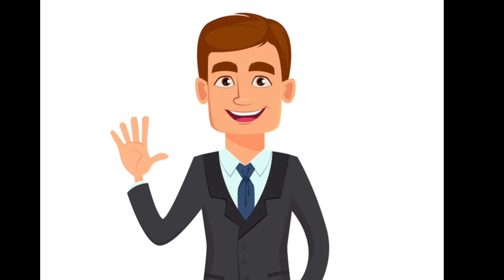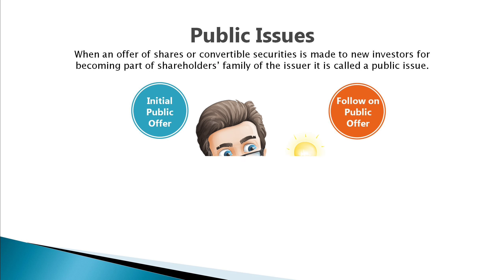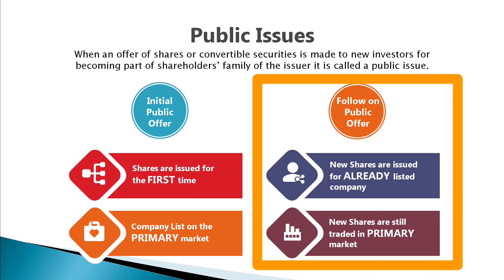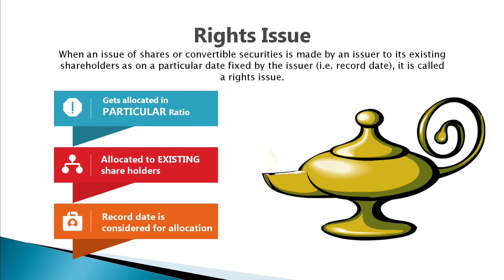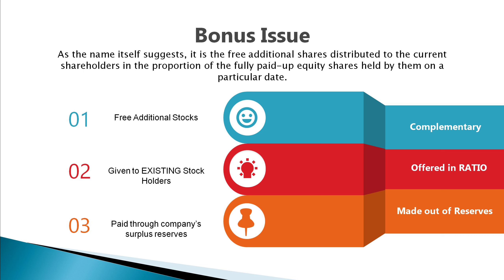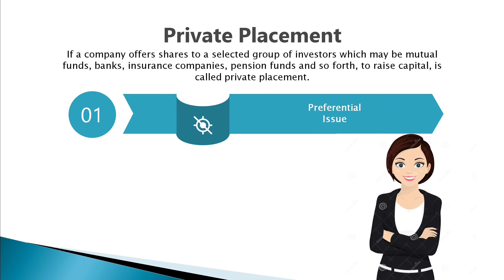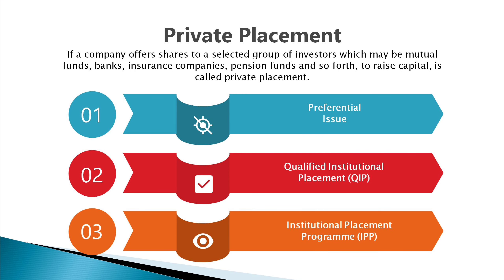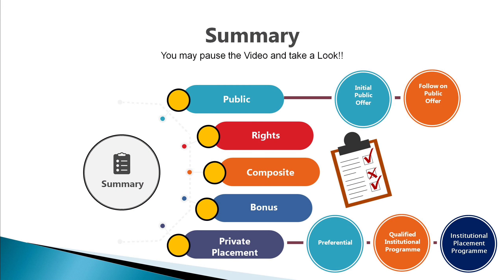Chapter 2 Different kinds of Stock Issues | Difference between Public - Bonus - Rights issue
Dear Friends,
In year 2021, more than 60 companies got listed via IPO on D-street raising more than 1.25 lac crores and galvanizing more than 28 lacs crores of corpus. Companies like Paytm, Zomato, Policybazaar, Barbeque nation etc. got public whereas few of them provided handsome returns in an IPO including Paras Defense, Latent View, Sigachi, Clean Science, G R Infra etc
If you think that IPO is the only way company can issue the shares then here comes an eye opener. There are multiple other ways
If you are looking answers for questions like
1. Who decides prices of an IPO or listed shares?
2. How many days IPOs are open
3. Under which category you should apply for an IPO
4. How can you get allotment in an IPO
5. What is GMP or grey market price
6. How to check IPO allotment status
7. What is Public issue
8. What is Right issue
9. What is Bonus issue
10. What is private placements
And many more, then we are here to help you where we have designed a complete tutorial on IPO and its related concept which will be released on every Saturday and Sunday. Chapter of IPOs will be as below
Chapter 1: What is an IPO
Here, we will discuss about benefits of investing in an IPO, why companies come up with an IPO or go public, what is primary market and Secondary market, etc
Chapter 2: What are different kinds of Issues which can be made by an Indian Company?
This is an elaborated guide on different ways companies issue their shares to investors ranging from Public issues, right issues, composite issues, Bonus issues, private placements, Qualified Institutional Placement (QIP), Institutional Placement Programme (IPP) etc
Chapter 3: Parties involved in an IPO
This will give you indepth understanding of who is an issuer company, Who are lead managers, what is the role of stock exchange, who acts as syndicate members and their roles, Responsibilities of Registrar, Who regulates the market, how investor’s interest gets protected in an IPO, etc
Chapter 4: What is the life cycle of an IPO?
This chapter provides block by block details on issuing process - IPO Process Initialization - Pre Issue Role - Part 1 - Prospectus Review - Pre Issue Role - Part 2 - Bidding for the public issue - Price Fixing - Processing IPO Applications - Stock Listing. This understanding will help you minute stages in greater details
Chapter 5: Different Types of IPOs
Here, we will talk about fixed price IPO vs Book building IPOs. Howe they differ at different pillars like Price, Demand and Payments
We have entire artillery working on enriching this course which is offered free of cost for limited time.
You may also find our other videos useful
Investment Strategies by Indian Mythological stories
16: अमृत मंथन - Secret to get Wealthy - भारतीय पौराणिक कथा पे आधारित | How to get RICH

To open account with IIFL Securities click on below mentioned link
Coming soon